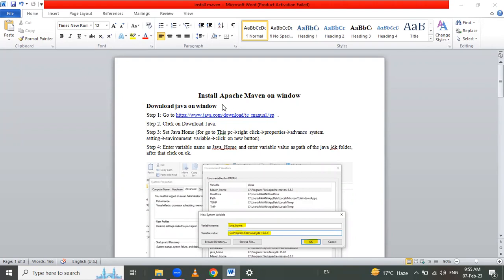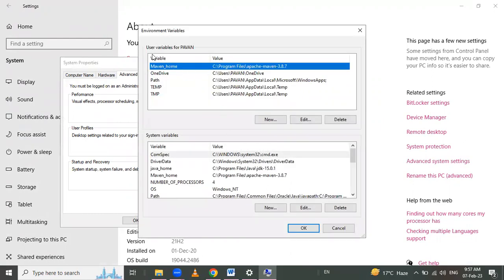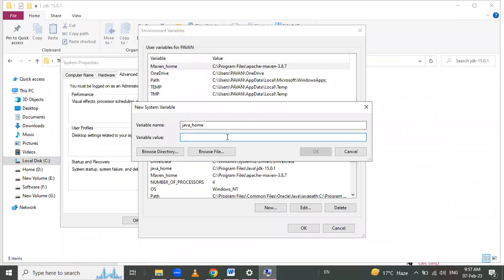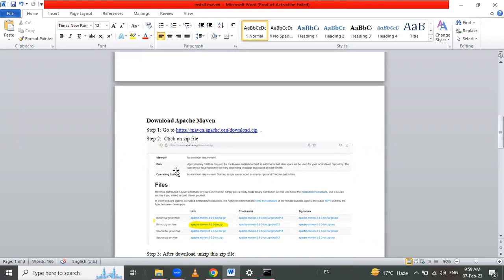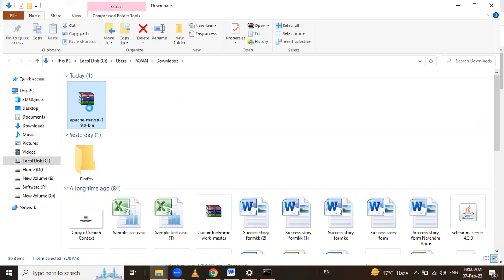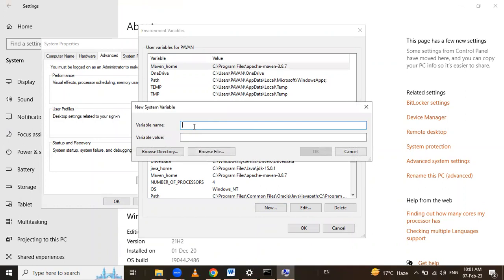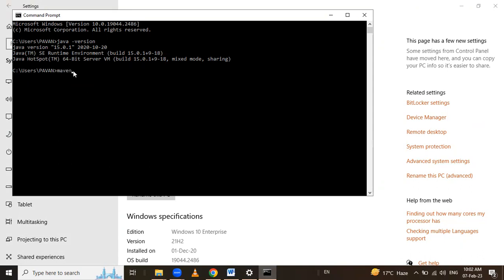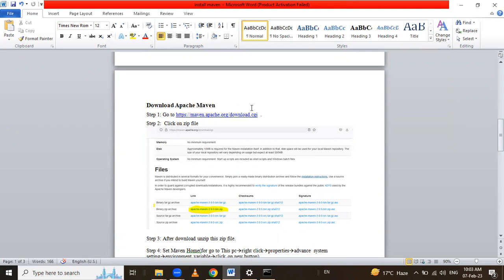How to Install Apache Maven on Windows 10 | Set JAVA_HOME on Windows OS | Download Maven on Windows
In this Video we are going to cover How to Install Apache Maven on Windows 10 | Set JAVA HOME on Windows | Download Maven on Windows
0:00 Set JAVA_HOME on Windows
3:00 Download and Install Apache Maven on Windows 10